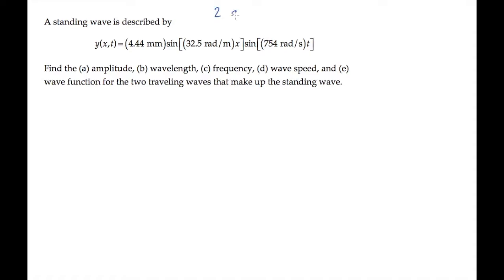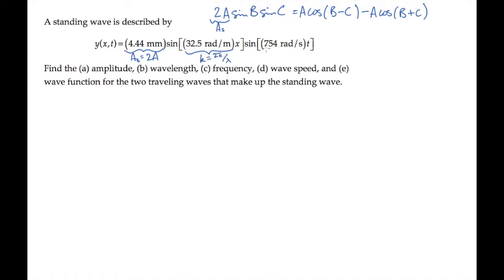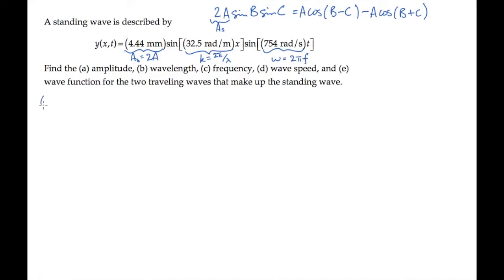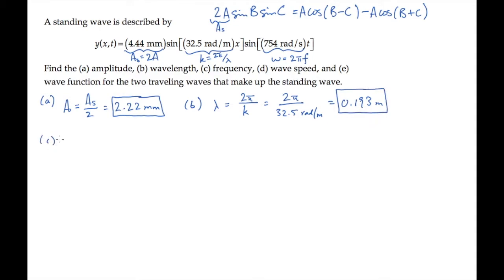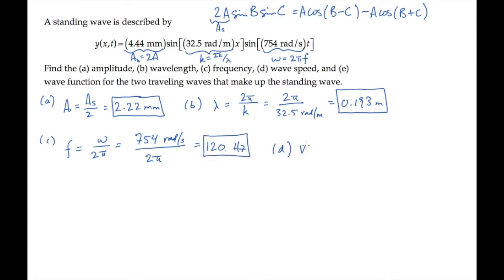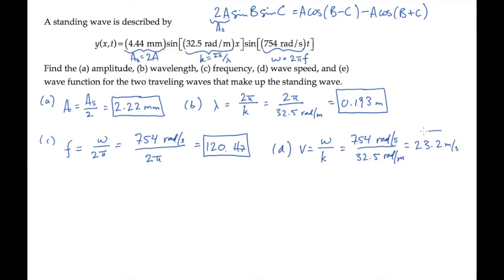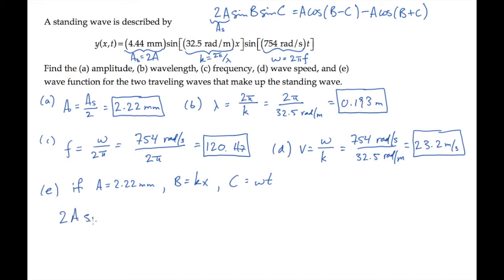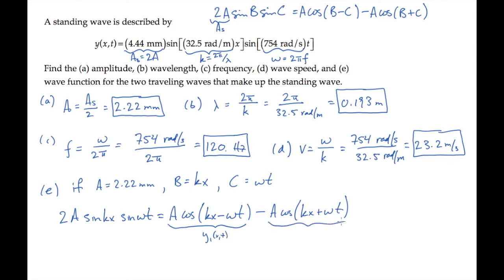Waves: Interference. Level 1, Example 1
A standing wave is described by (an equation).
 Find the (a) amplitude, (b) wavelength, (c) frequency, (d) wave speed, and (e) wave function for the two traveling waves that make up the standing wave.